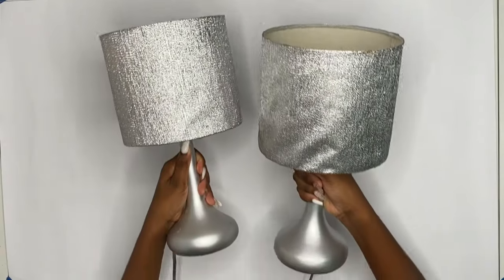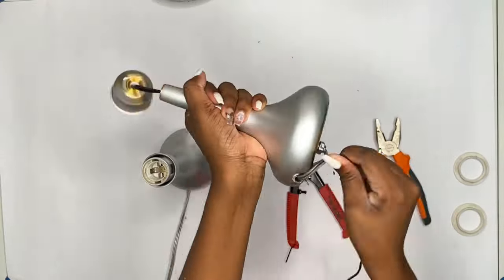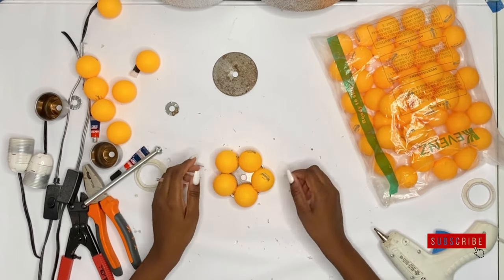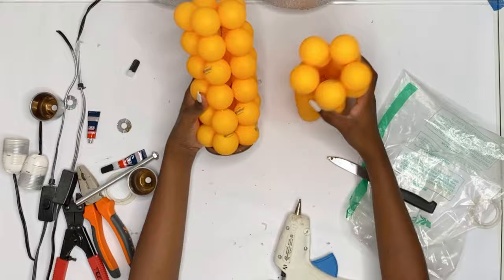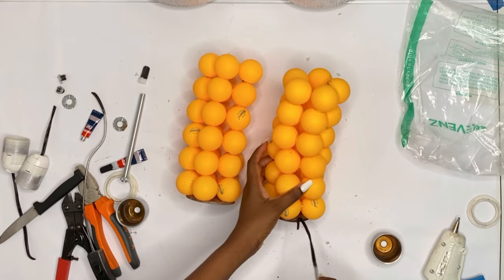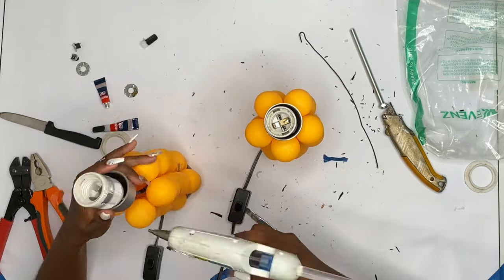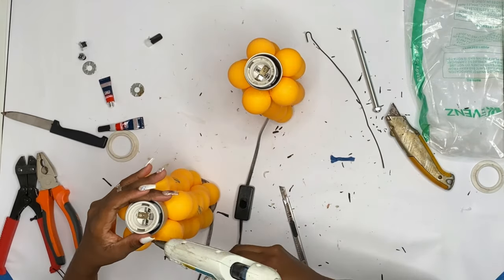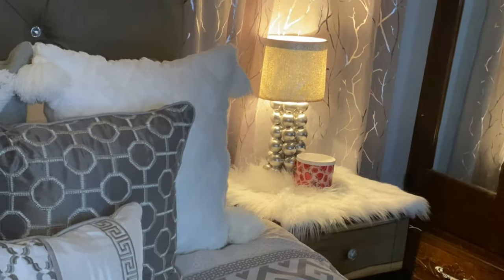Glam Bedside Lamp | Upcycling With Ping Pong Balls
Hey!
It is always cost effective to upcycling any item around the house!

Ping Pong Ball
Hot Glue Gun
Hot Glue Stick
Spray Paint
Small Tool Box

Recording & Video Editing Equipment
💎Apple iPhone 11 Pro Max
💎Neewer Ring Light Kit 18 inches
💎Ipad 8th Generation
💎Apple Pencil

You are awesome for reading up to this point. I hope you have a lovely day!
Love you 💕

🧚🏽‍♀️Leijea’s DIY Hacks & Tidy Trends🧚🏽‍♀️